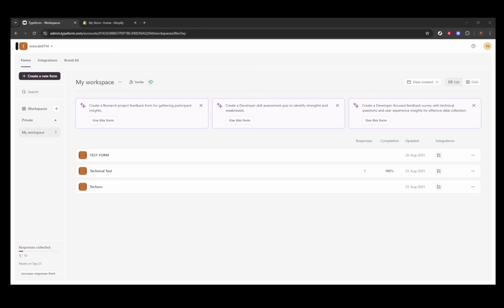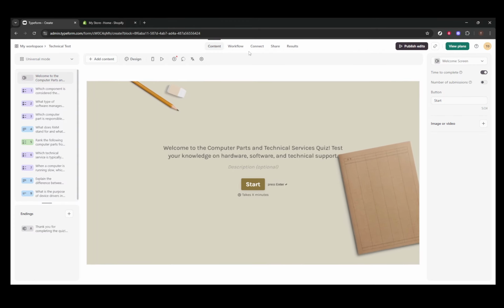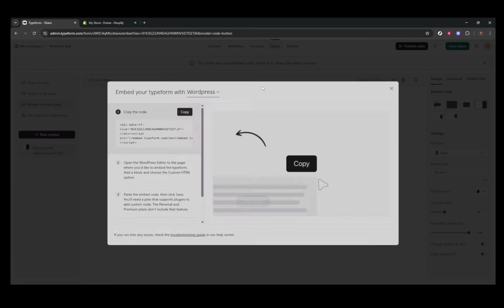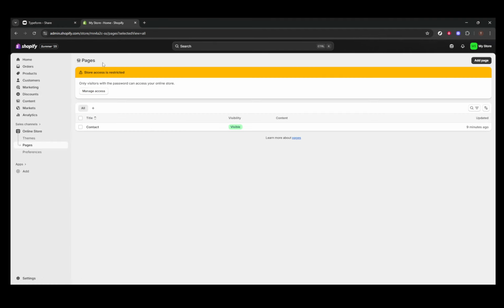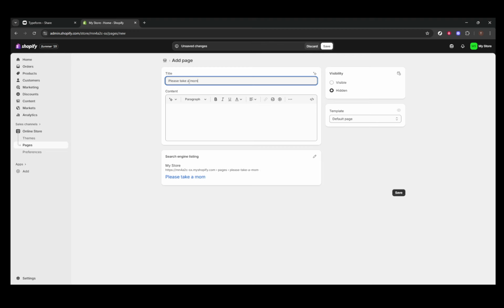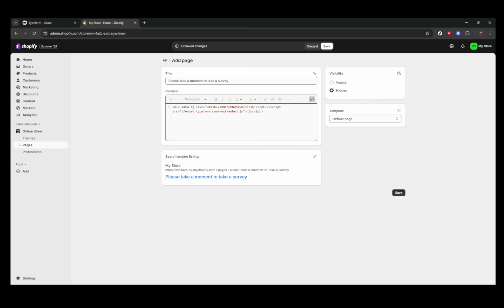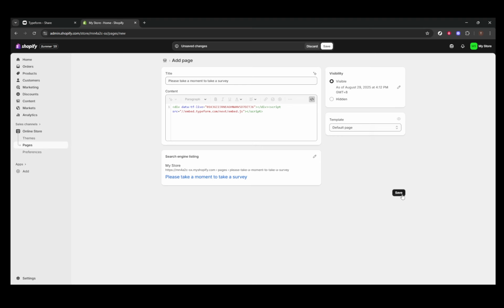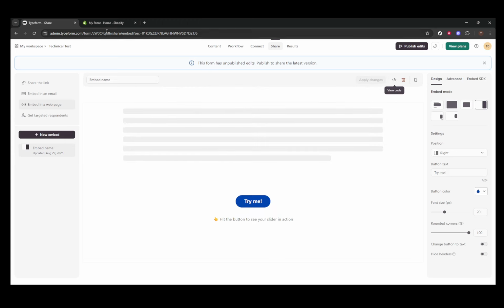How to Embed Typeform in Shopify [2026 Full Guide]